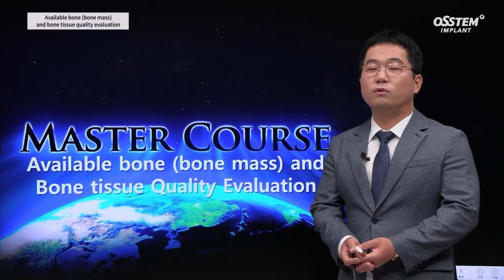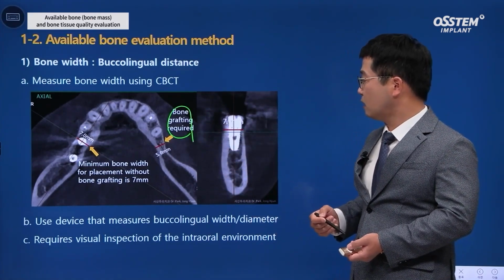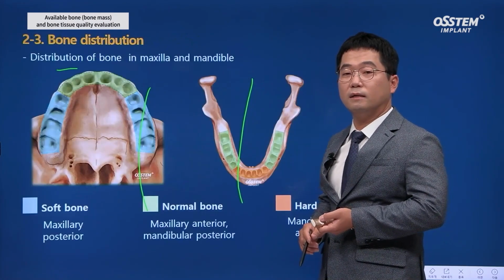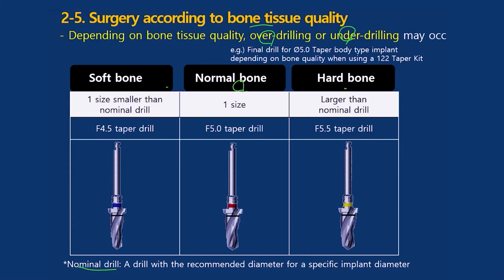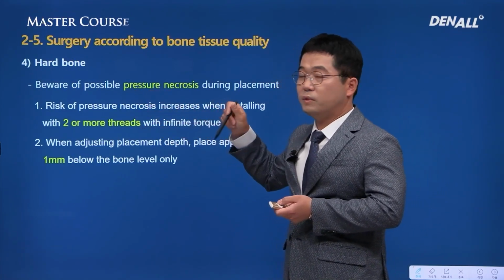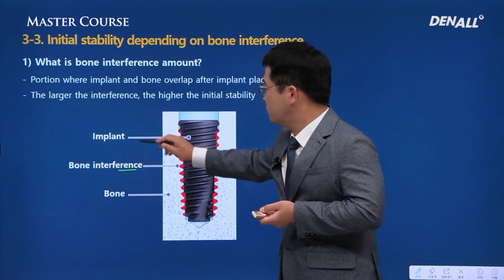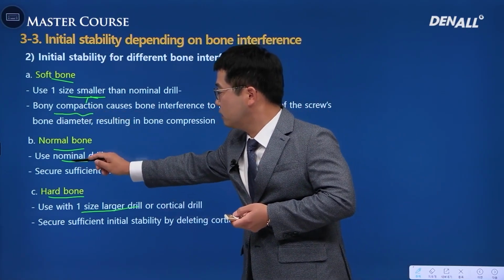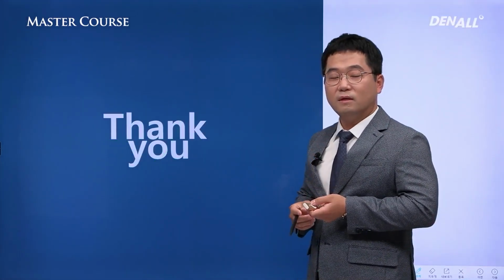[Master Course Season2 - BASIC] ep 9. Available bone (bone mass) and bone tissue quality evaluation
Available bone (bone mass) and bone tissue quality evaluation